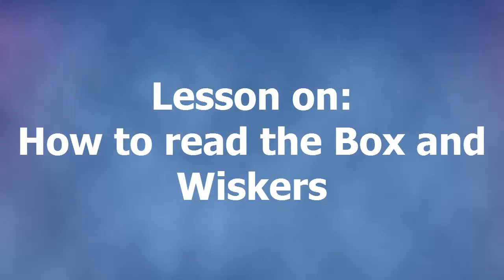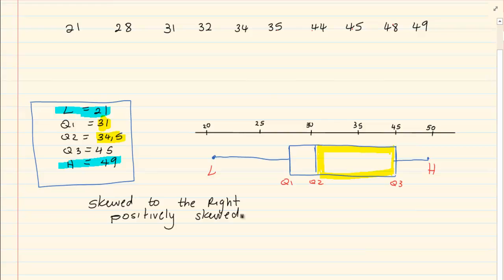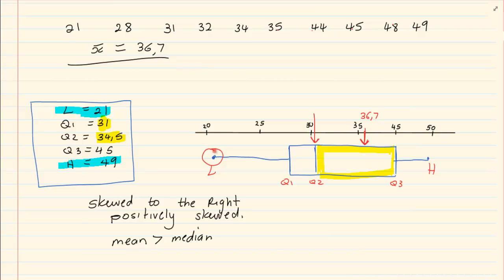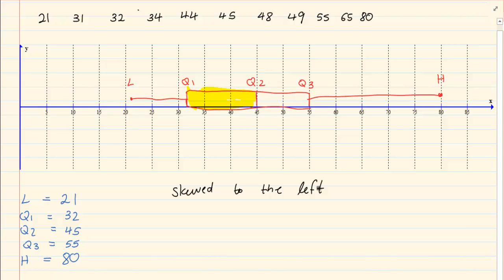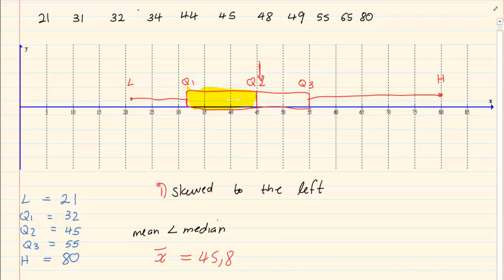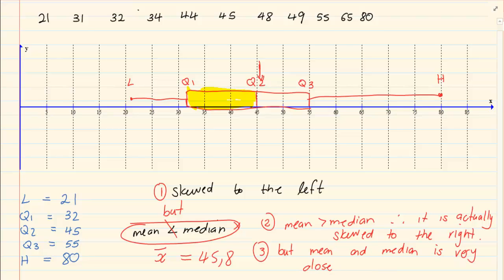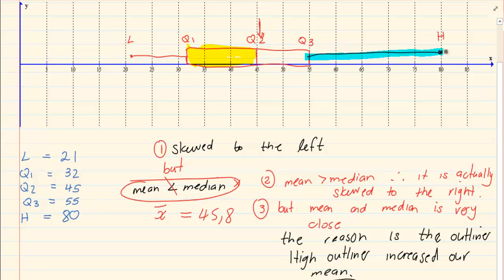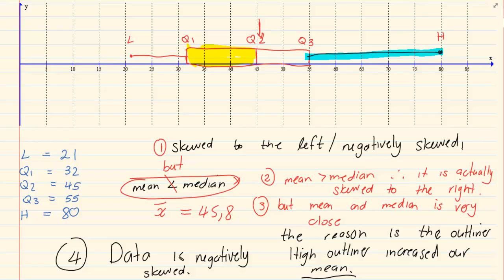Grade 10: Statistics : How to read Box and Whiskers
Hey Guys